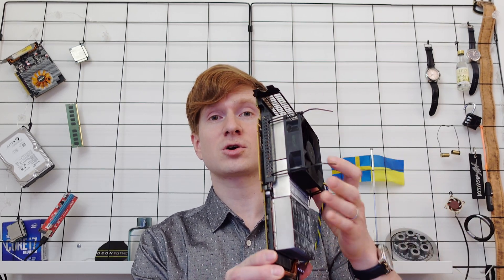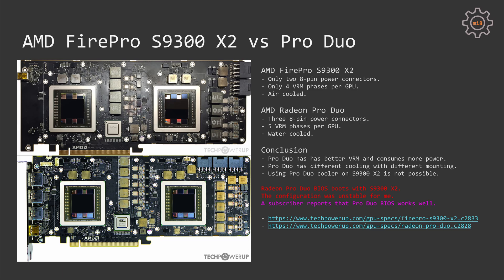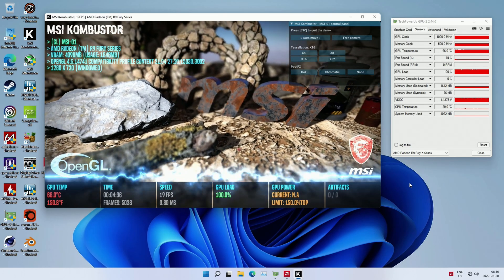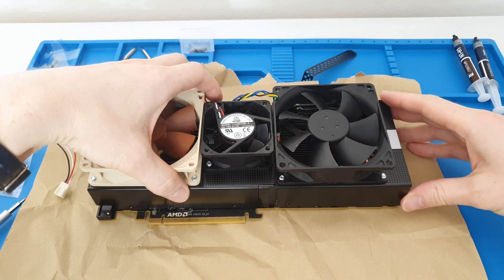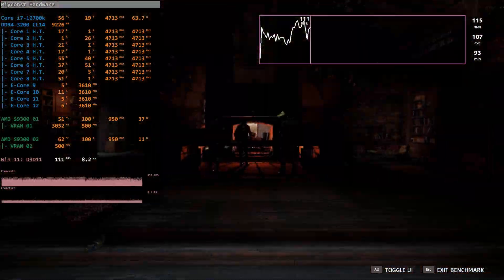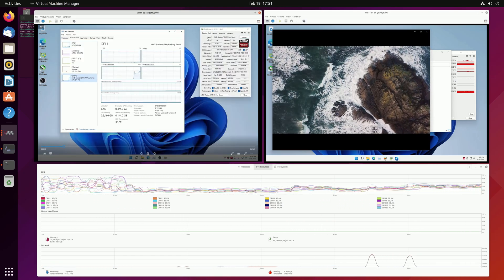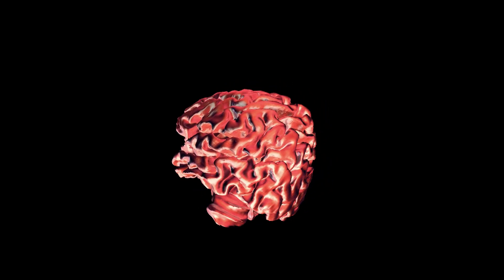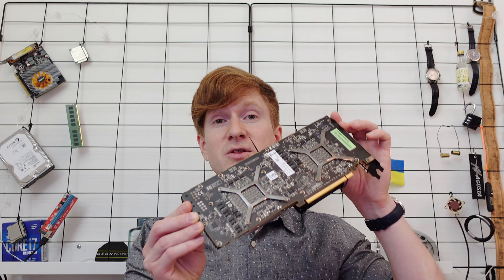🇬🇧 AMD Radeon FirePro S9300 X2 (Radeon Pro Duo) – detailed review and tests, cooling, BIOS, drivers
The graphics card was sent to me for testing by a Slovakian store wstore.sk:

AMD Radeon FirePro S9300 X2 is a professional graphics card with two Fiji dies on the board. In this video I am telling how to transform FirePro S9300 X2 into a pair of AMD R9 Nano and use it to play games in your regular computer.

00:00 Welcome to Miyconst Hardware
00:50 Technical specification
01:27 Using Radeon Pro Duo BIOS
03:00 Using R9 Nano BIOS
04:08 How to flash BIOS
05:23 Cooling
07:43 Test bench configuration
08:11 Drivers
09:25 Overclocking
10:24 Virtualization
12:40 Performance
14:54 Conclusion

Test bench configuration:
- GPU: AMD Radeon FirePro S9300 X2 (Radeon Pro Duo).
- CPU: Intel Core i7-12700k.
- RAM: 4 x 8 GB G.Skill DDR4-3200 CL14.
- Motherboard: MSI Z690-A Pro.
- SSD: 240 GB + 2 TB for system & games.
- PSU: EVGA SuperNova 750 P2.
- CPU Cooler: Noctua NH-D15.
- OS: Windows 11 Pro x64.

- CPU: Intel Xeon E5-2690 V3.
- RAM: 4 x 8 GB Samsung DDR4-2133 ECC REG CL15.
- Motherboard: Huananzhi X99-TF V2.0.

X99S + E5-2640 V3

– Xeon –
E5-2666 V3
E5-2678 V3
E5-2697 V3
E5-2698 V3
E5-2680 V4
E5-2683 V4
E5-2697R V4

– AM4 –
Asus ROG STRIX B450-F
Ryzen 5 3500X
Ryzen 5 3600
Ryzen 5 5600X

– X79 –
X79 V2.82 + E5-2650 V2

My Ukrainian partner:
- Alex Povzun